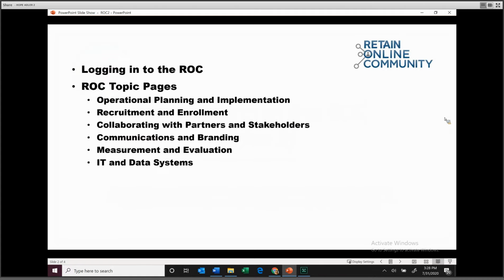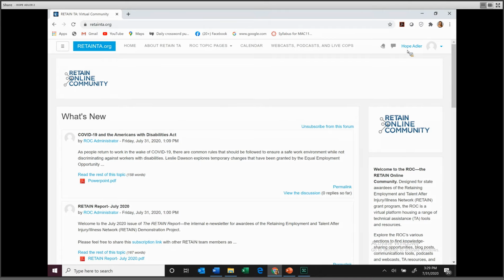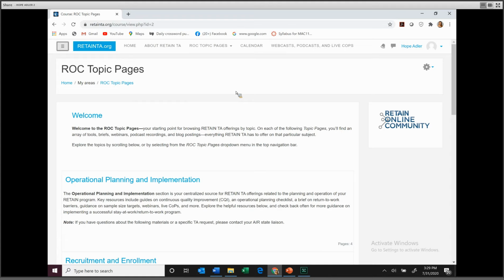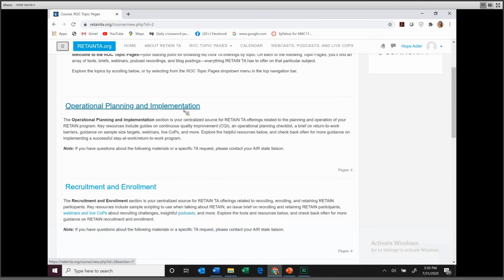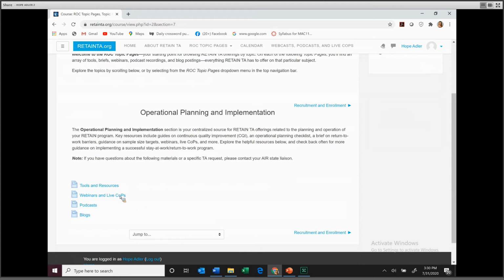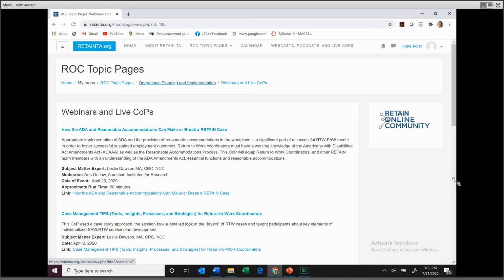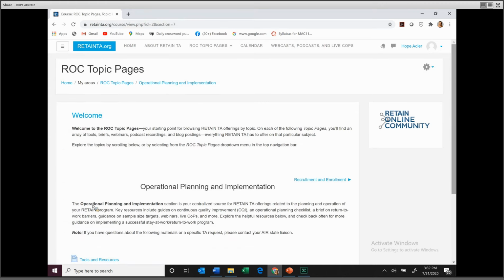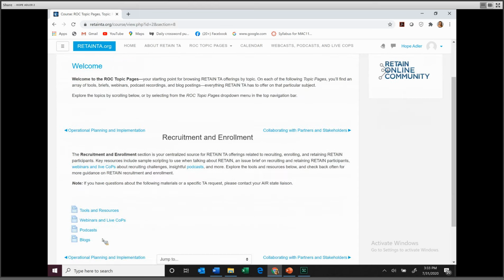Using the ROC Topic Pages (Video Two)